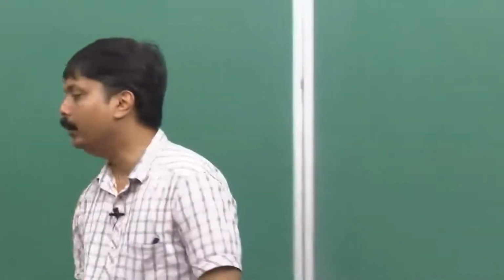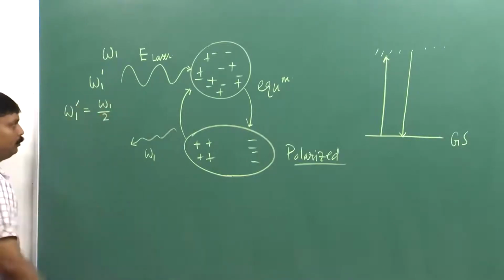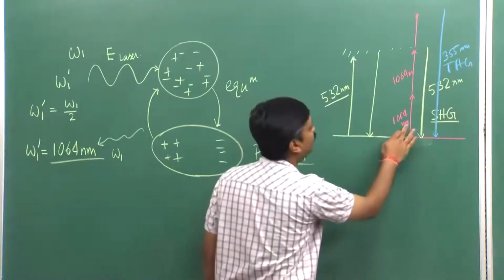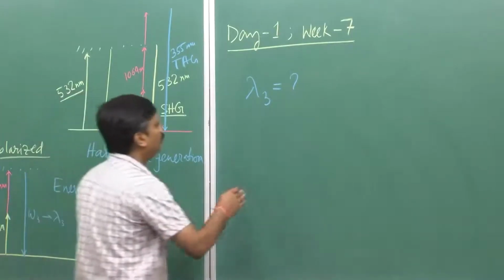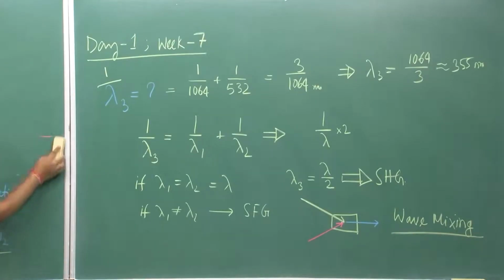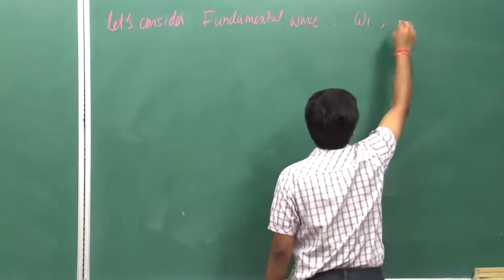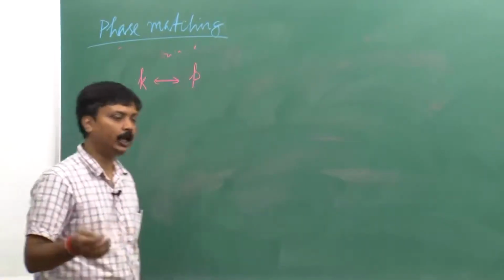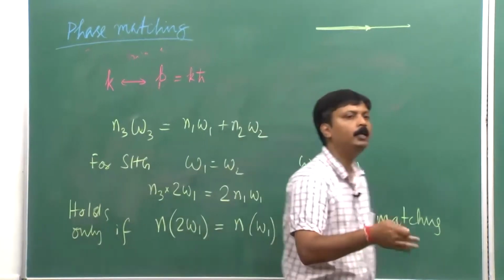Non-linear optical processes